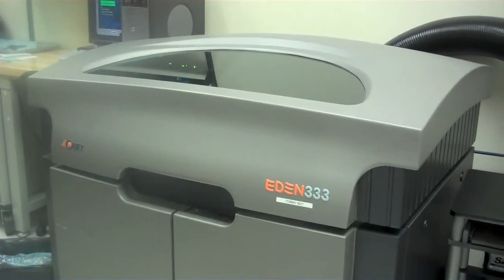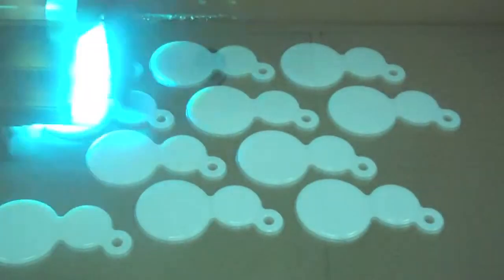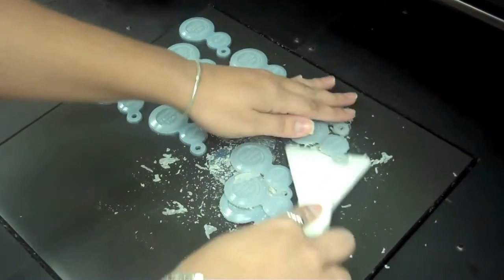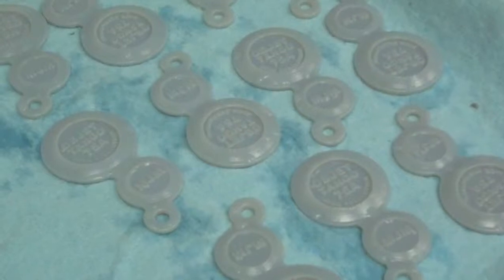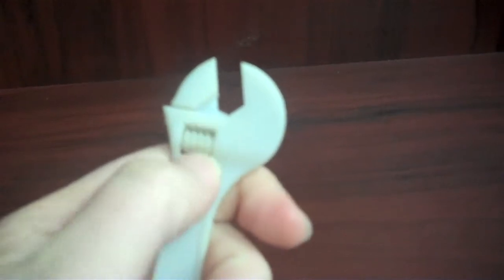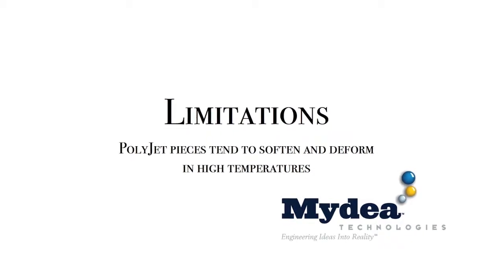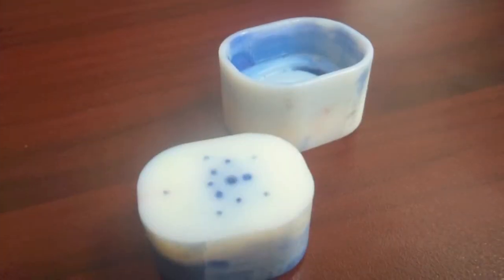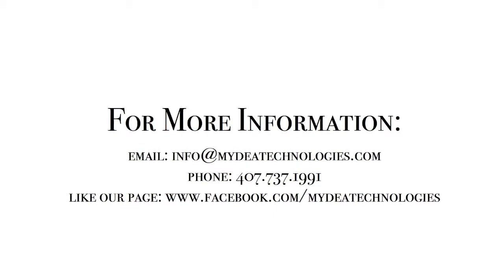Processes - PolyJet - Mydea Technologies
Polyjet - Objet